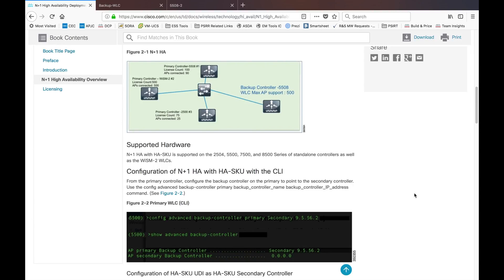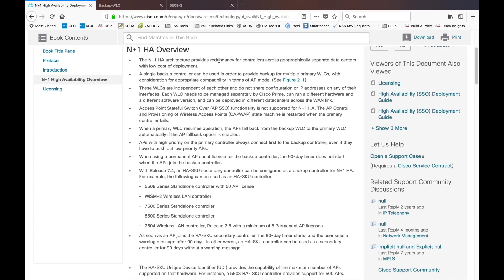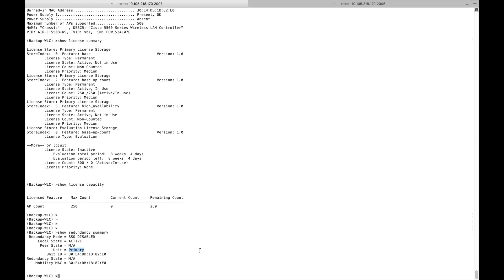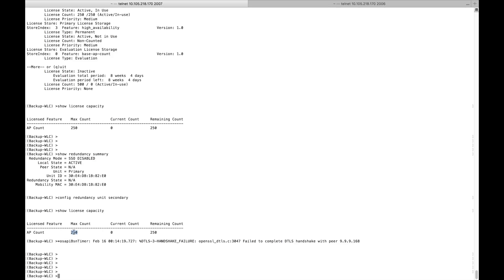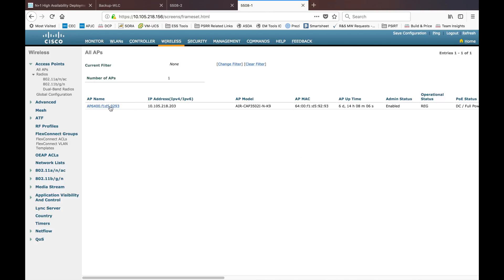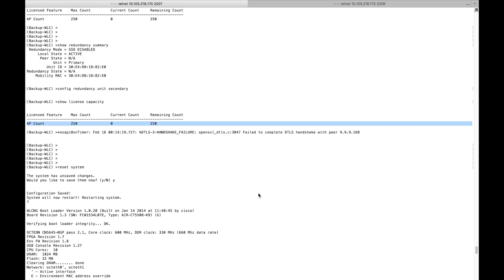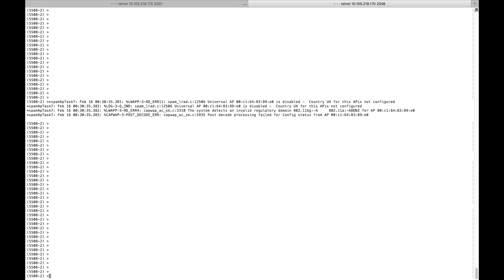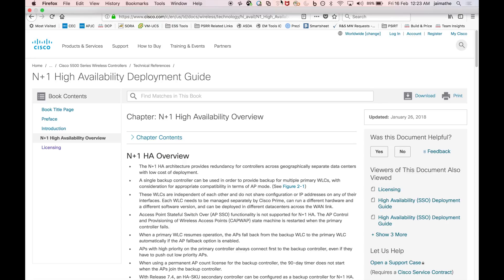How to Use N+1 or N+N High availability on Cisco WLC